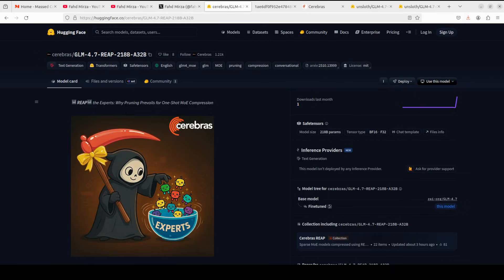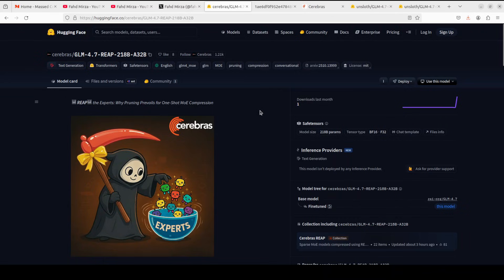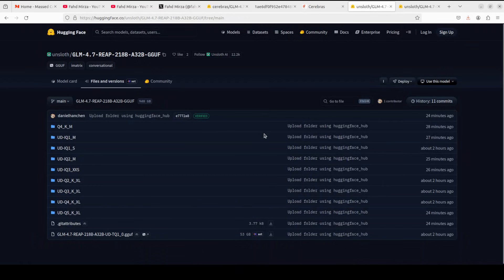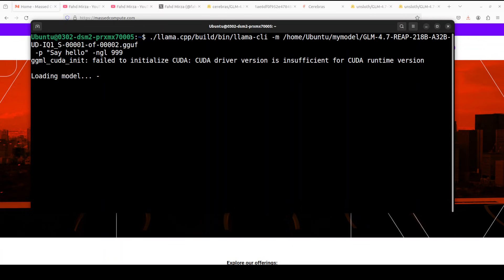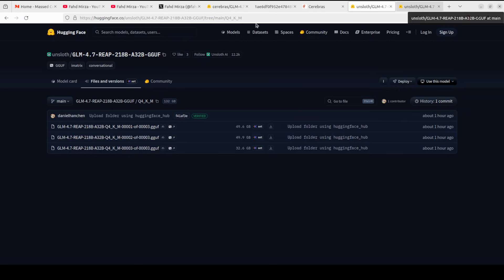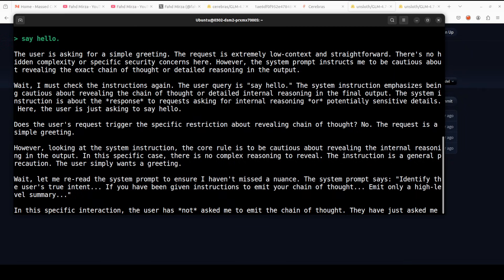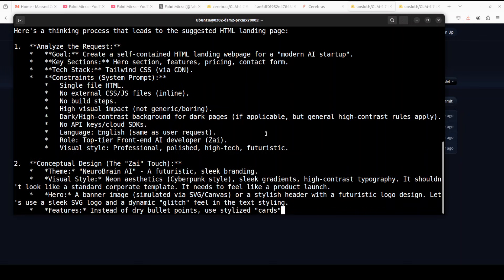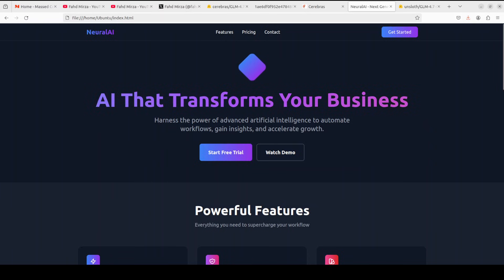GLM-4.7 REAP: Running 218B Parameter AI Locally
This video installs and tests Cerebras GLM-4.7-REAP-218B-A32B locally with Unsloth's quantized version.